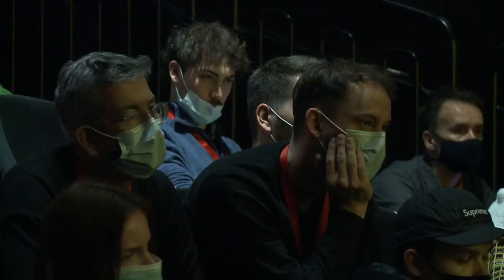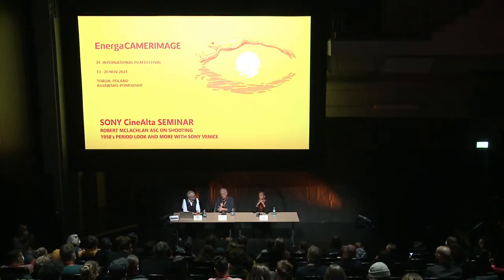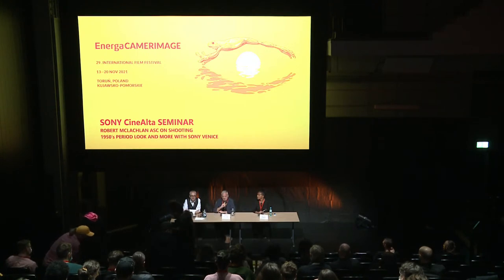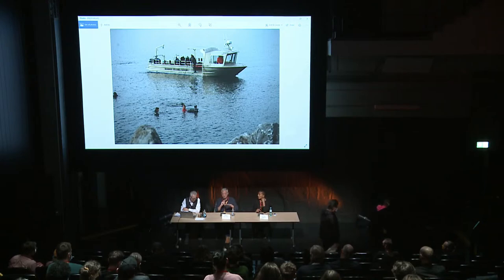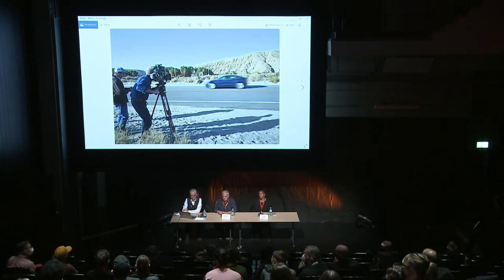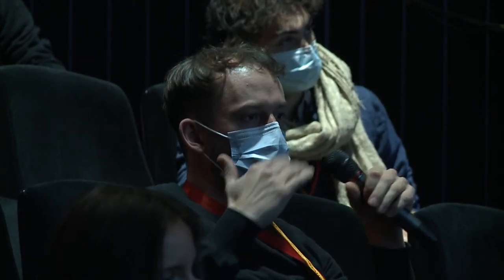Robert McLachlan (ASC) on shooting 1950s period look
We're live from Camerimage with Robert McLachlan (ASC) on shooting 1950s period look and more with Sony VENICE

CineAlta is created by and for the cinematographer with innovation at the front of mind to capture Emotion In Every Frame. We push the boundaries of large format image capture with exceptional picture quality and that's why award-winning Hollywood productions, TV dramas, commercials and independent film makers choose Sony CineAlta.​